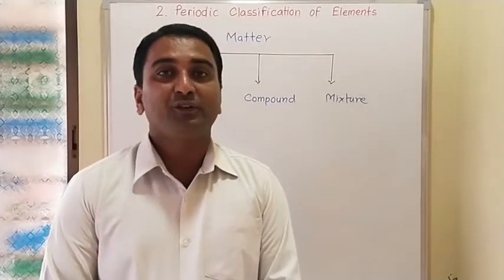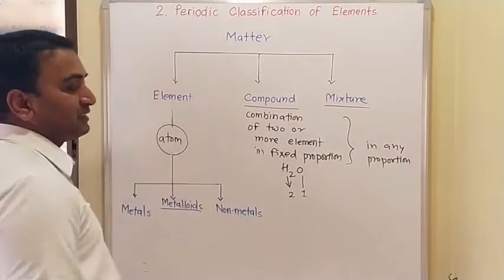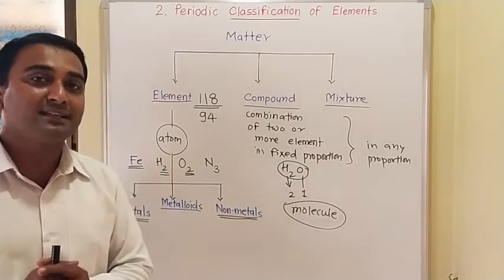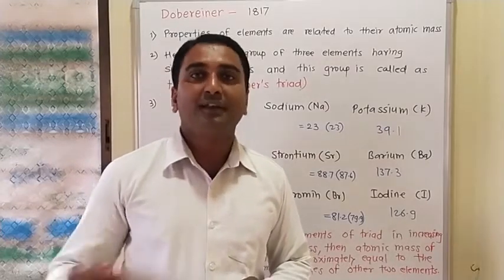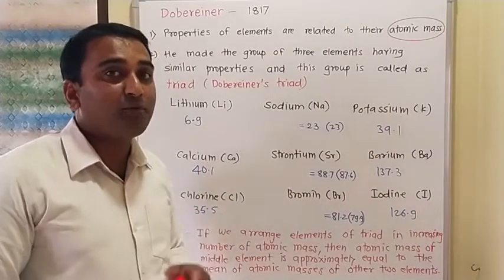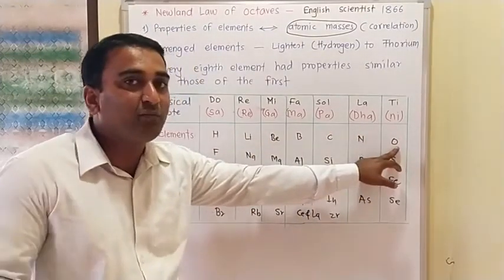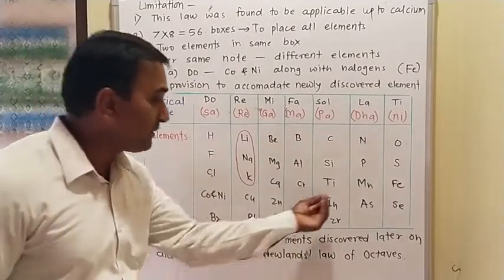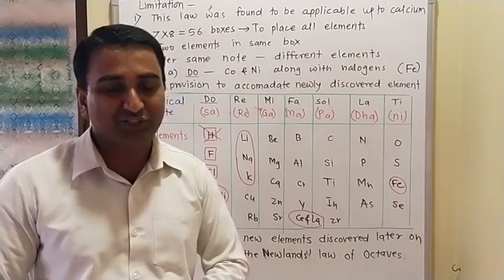STD 10 th / Science 1 / 2.Periodic Classification Of Elements / Day 1